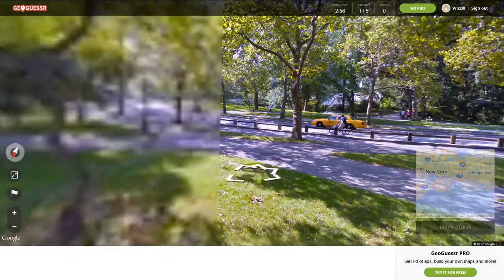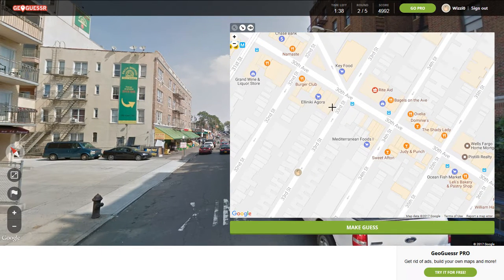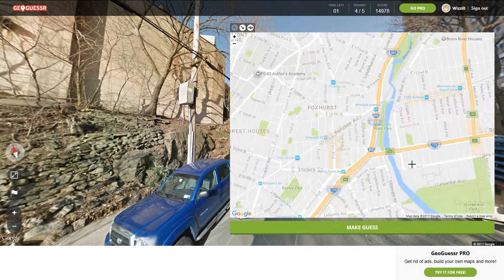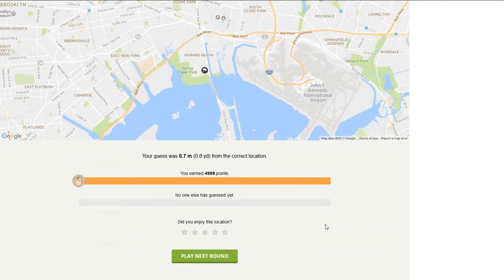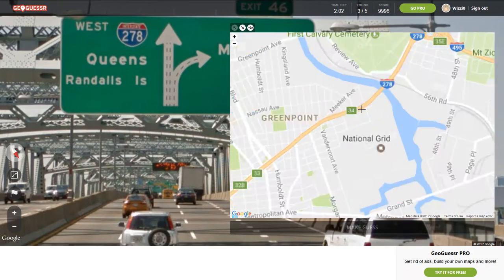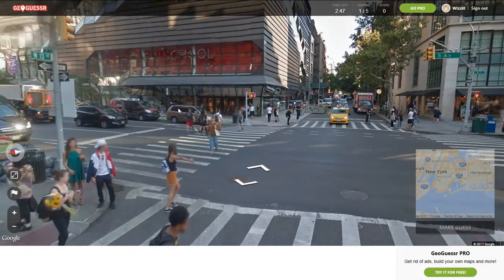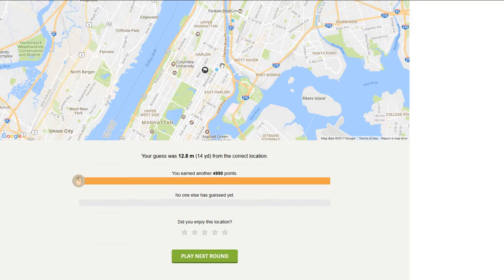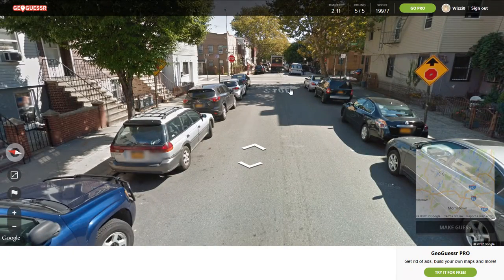GeoGuessr 42 - The Sign Changed on Me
In this episode of GeoGuessr, I go back to New York City for another challenge.  I had quite a few new locations this time, and a couple of them I were a little ways off.  My last location of the video, I had gotten off topic for a moment and while looking on the map for a certain road, I ran out of time without placing a marker.